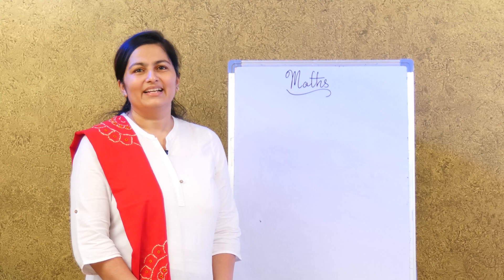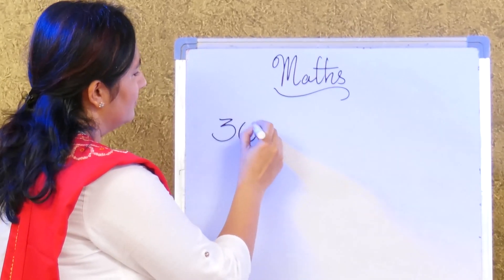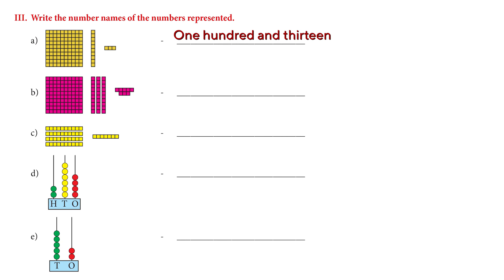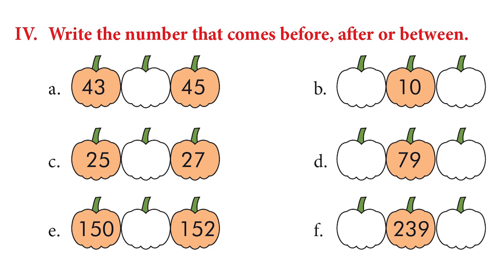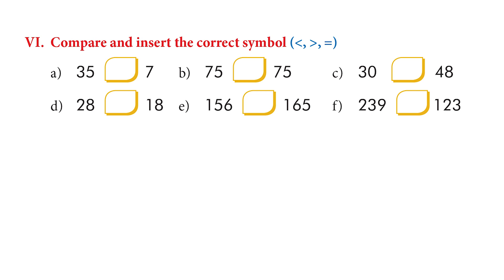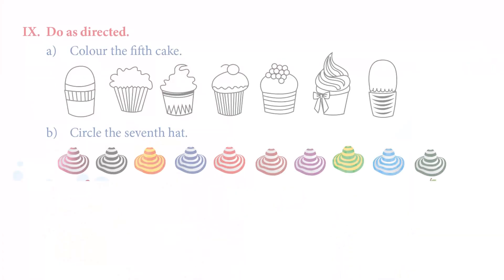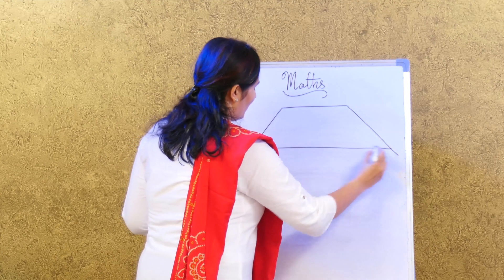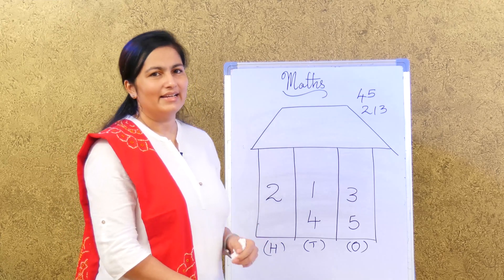Grade 2 || MATHS || Unit 1- Recap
Recap: Filing the missing numbers, Number names, Number that comes before, after or between, Numerals, Greater than/Less than/Equal to, Ascending/Descending order, Ordinal numbers, Counting in twos, threes, fives, Place Value House- two and three digit numbers